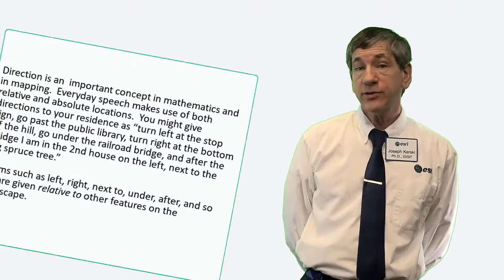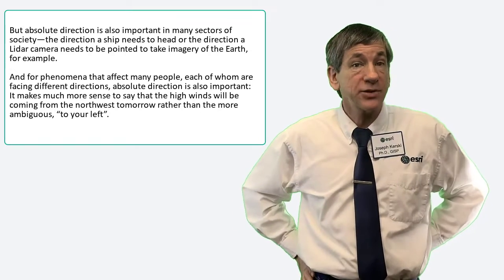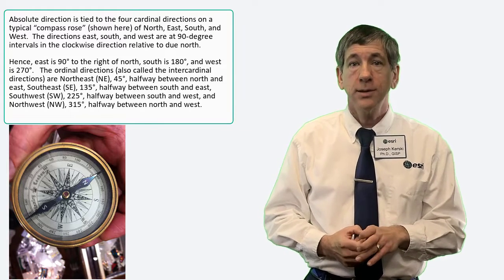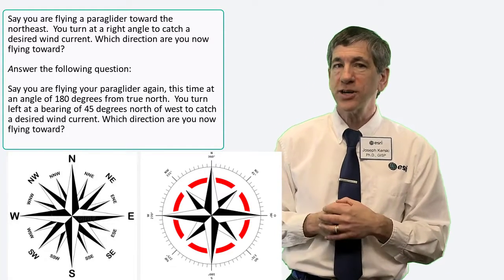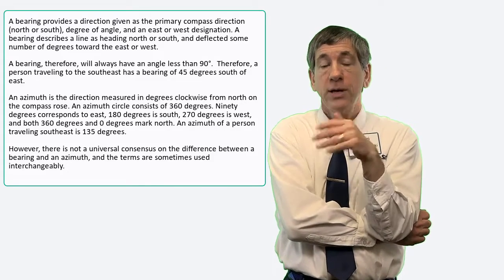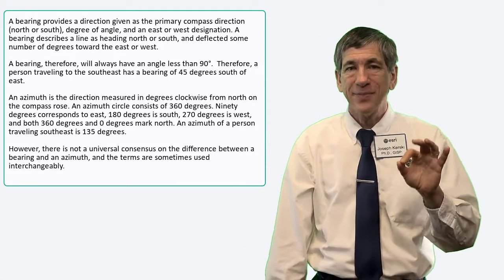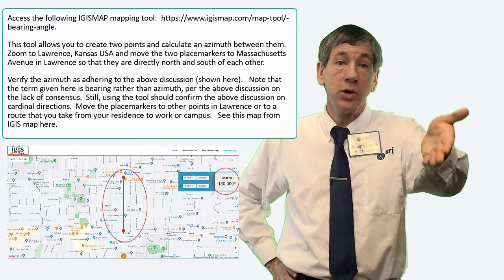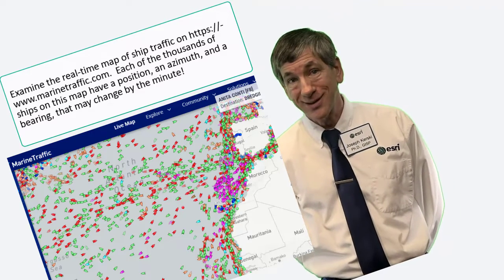Comparing absolute vs relative directions and cardinal vs ordinal coordinates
Comparing absolute vs relative directions and cardinal vs ordinal coordinates.  Both are useful but need to be used with care.